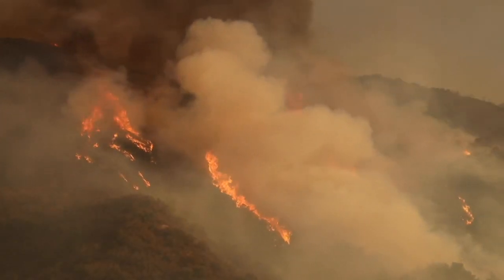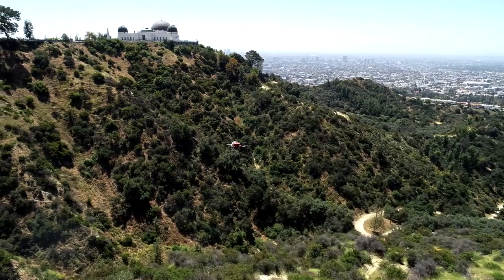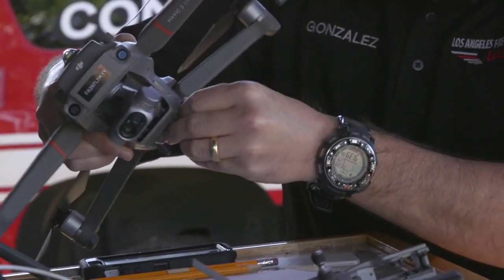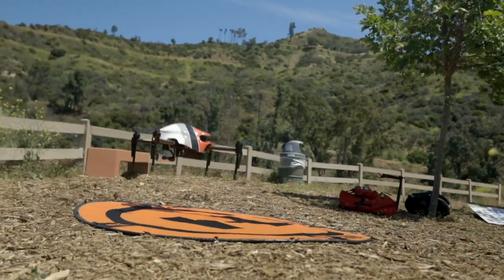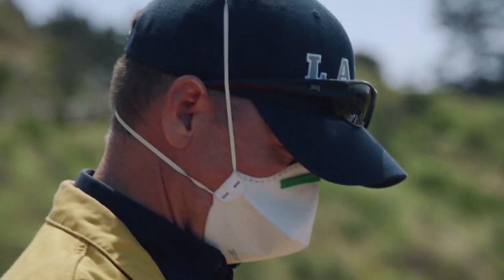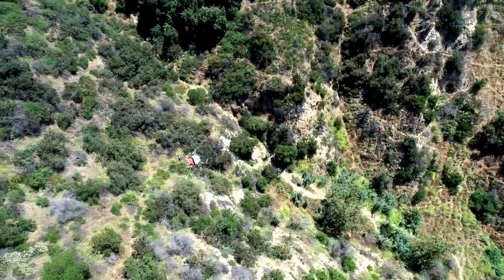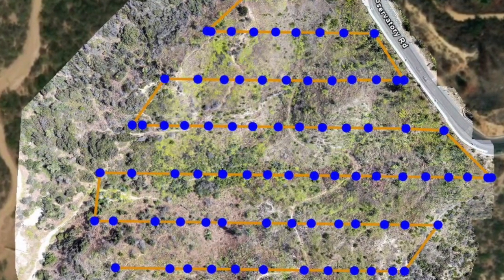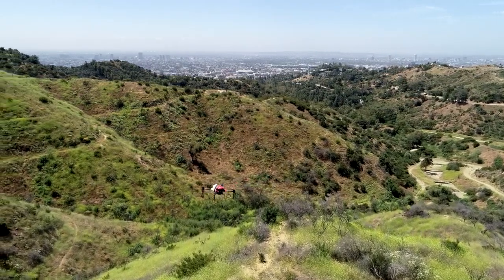UAS Brush Clearance Inspection Program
This week's heat wave has brought with it brush fires, a reminder that LA's brush season is year-round. Even during the ongoing COVID-19 pandemic, brush fires remain a threat to both lives and property in the City of LA. There are more than 147,000 parcels in the City's Very High Fire Hazard Severity Zone (VHFHSZ) requiring annual brush clearance inspections. Recently, the Board of Fire Commissioners approved the use of LAFD Unmanned Aerial Systems (UAS) to assist our dedicated Brush Inspectors with the critical task of surveying residential parcels to ensure proper brush clearance. Join us for a look at this new tool in the crucial work to keep Angelenos safe from wildfire.